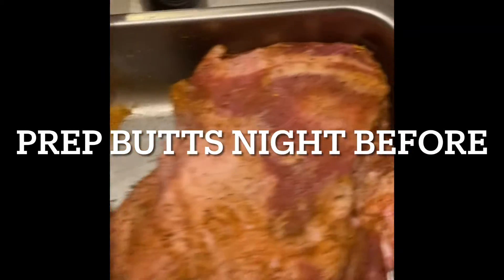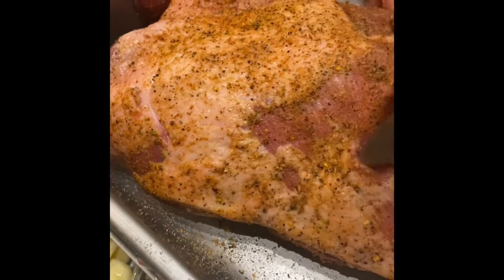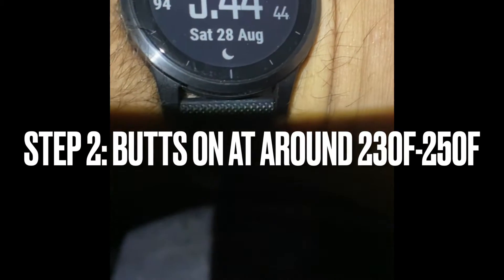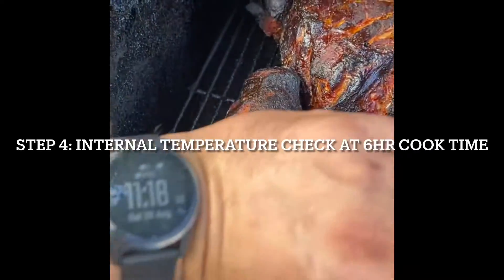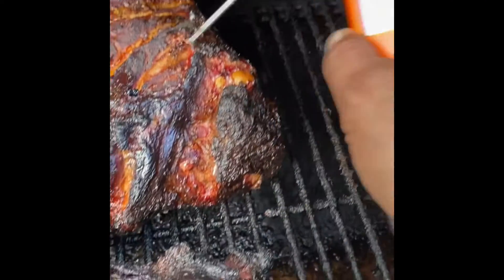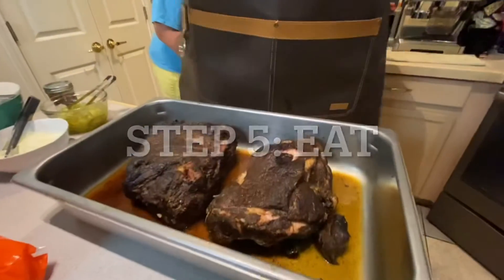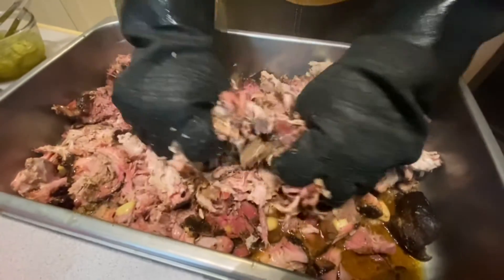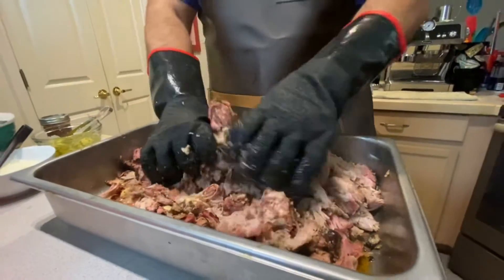Simple Pork Butt Smoke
Season, Prep, and Smoke!!
Smoked with live and post oak for about 6 1/2hr then wrapped in foil, added 4oz Apple juice for added moisture. Pull off after 2 additional hours. Let it rest for an hour before you pull it apart. Enjoy.